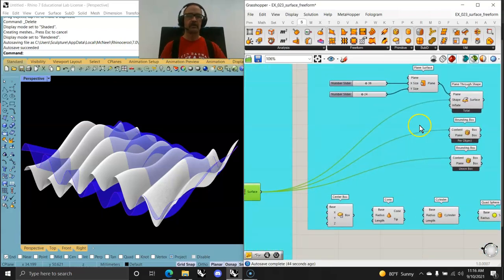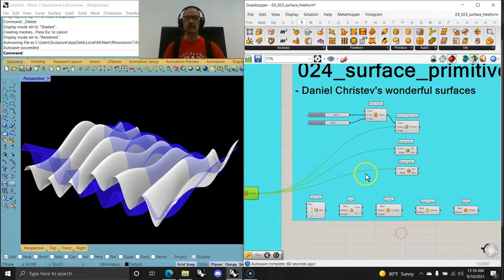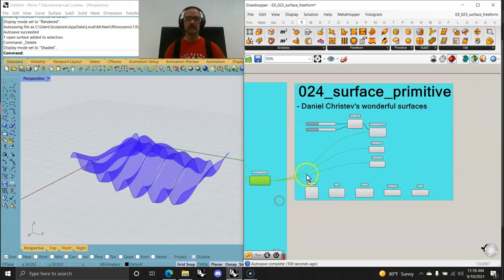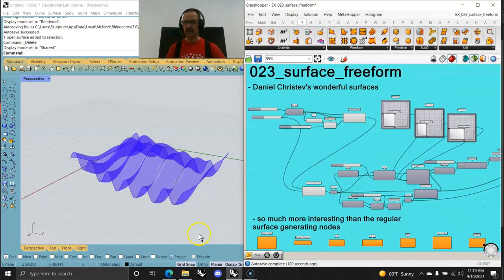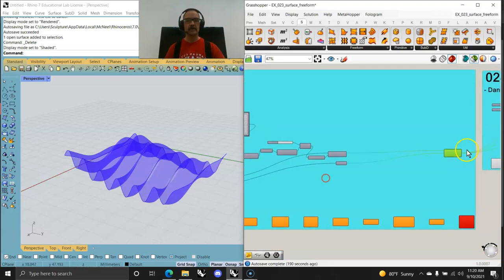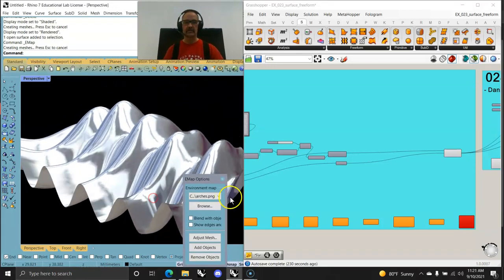EX_023&024_Surface_Freeform&Primitives